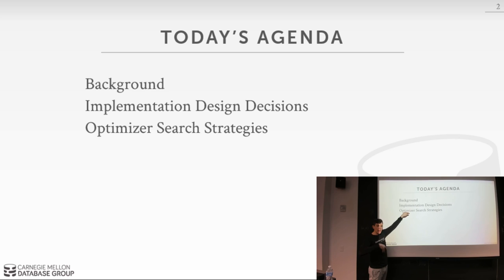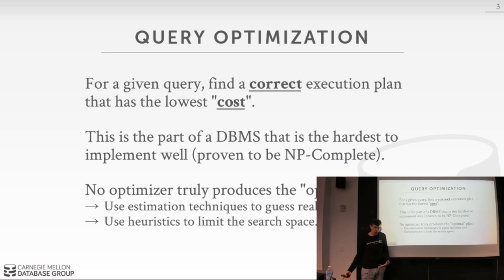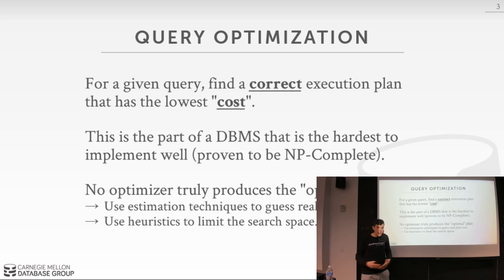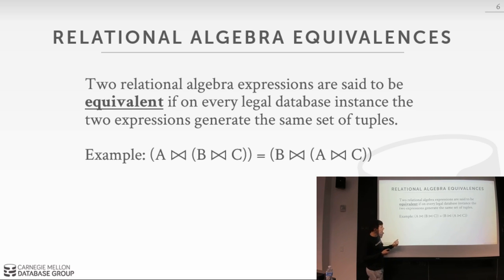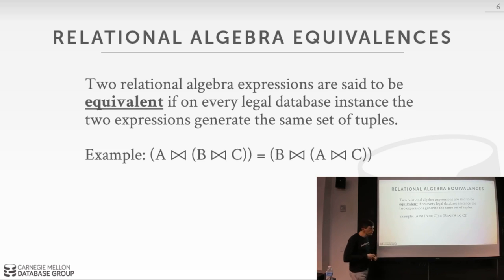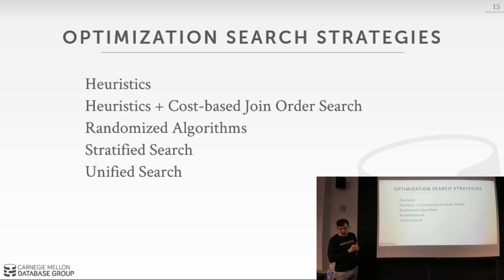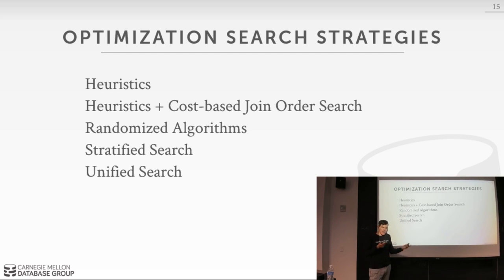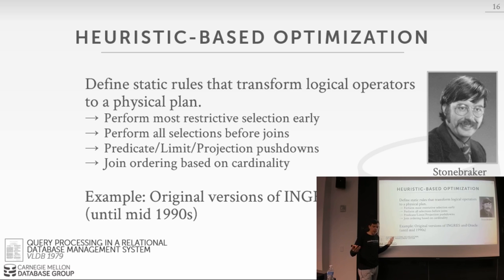CMU Advanced Database Systems - 15 Optimizer Implementation Part I (Spring 2018)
15-721 Advanced Database Systems (Spring 2018)